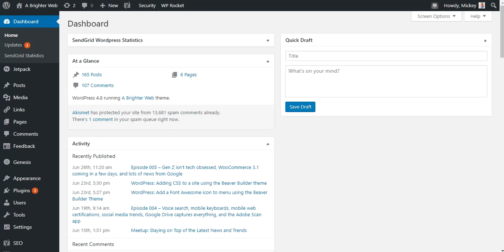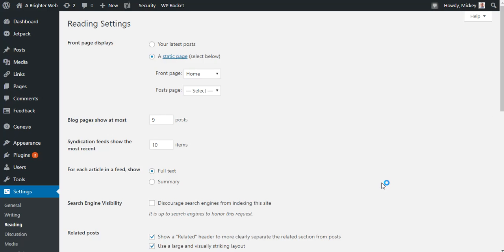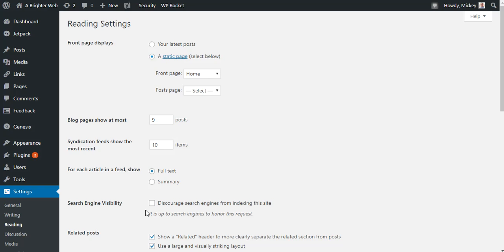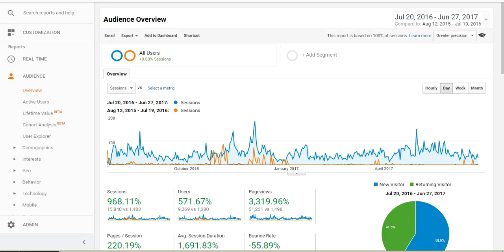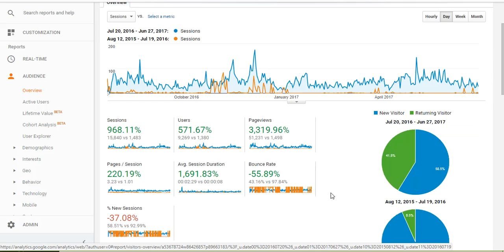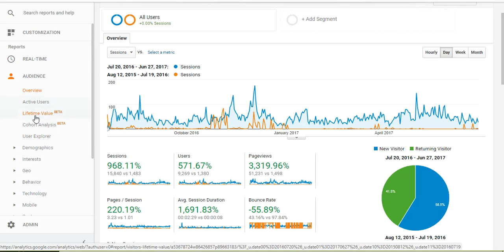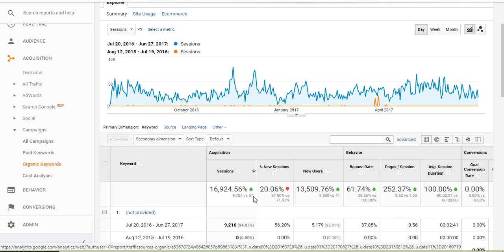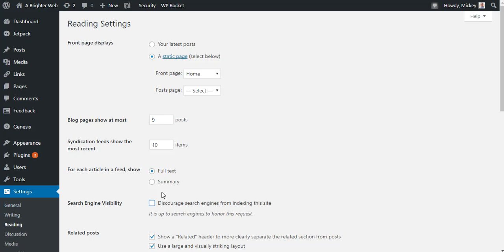Don't discourage Google from indexing your site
In WordPress there is a tiny checkbox in the "Settings", "Reading" area of the dashboard that says "Discourage search engines from indexing this site". This checkbox can be devastating to your traffic, and this short video explains more.